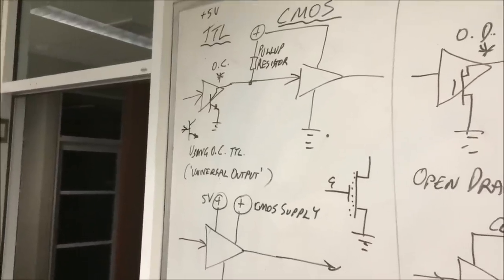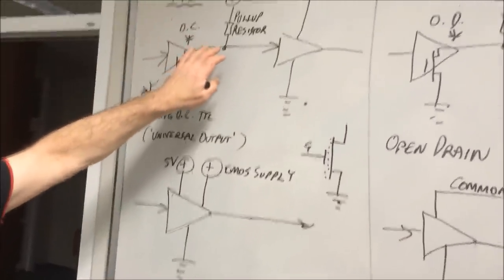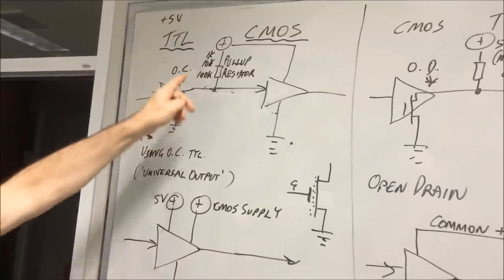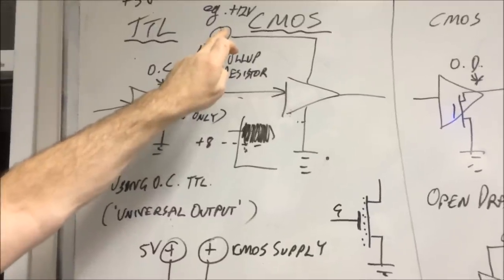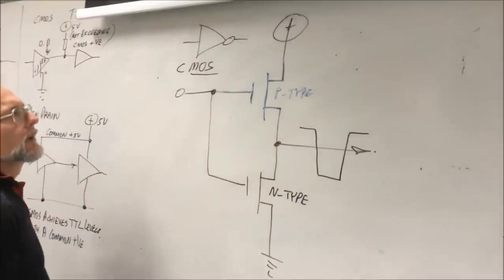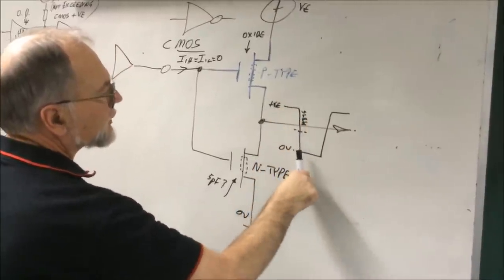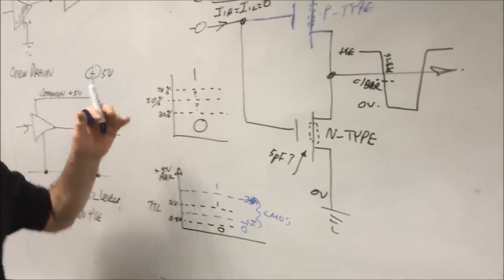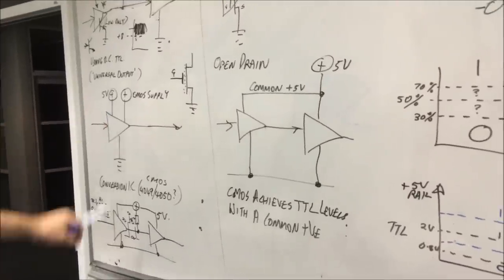TTL & CMOS Logic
How to connect TTL and CMOS logic together